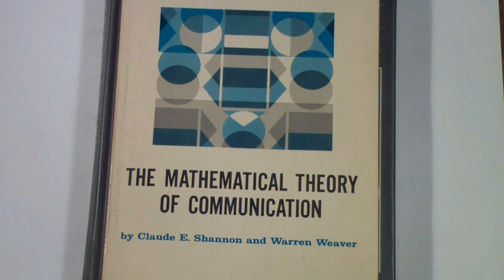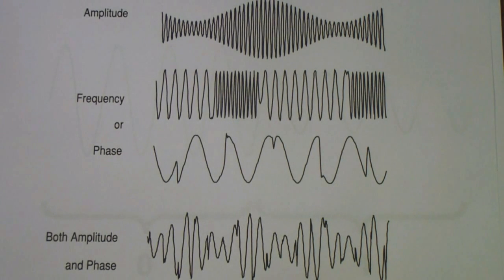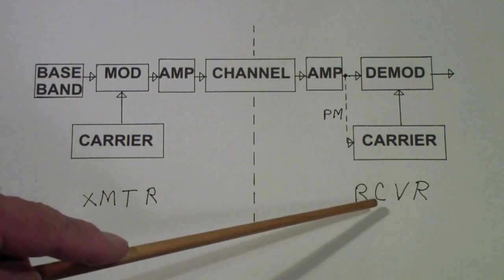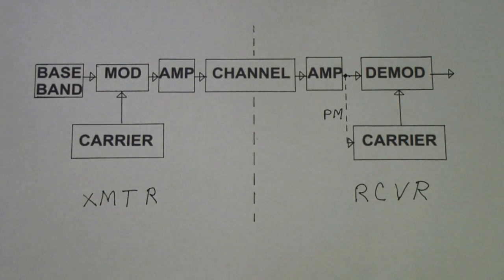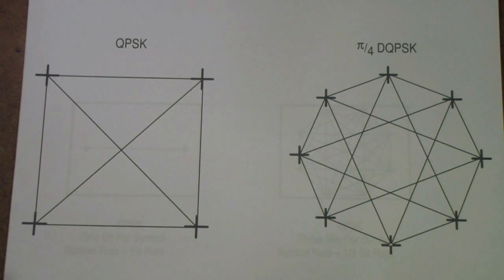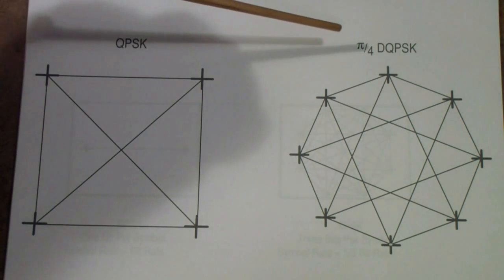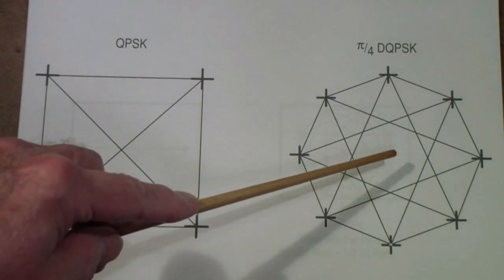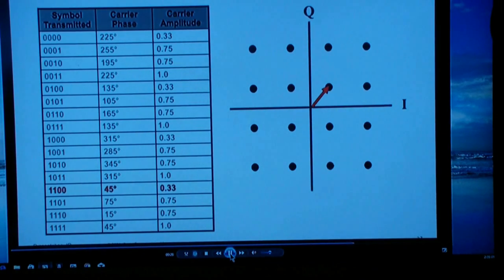TTT152 Digital Modulation Concepts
Examining the theory and practice of digital phase modulation including PSK and QAM.